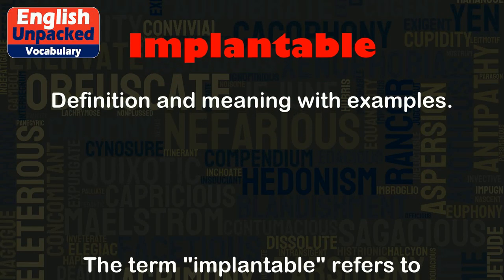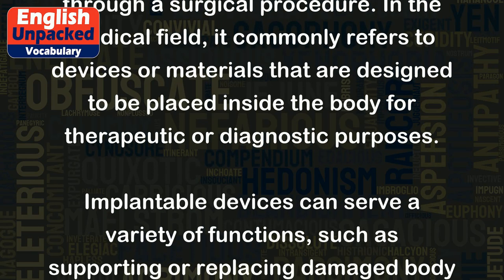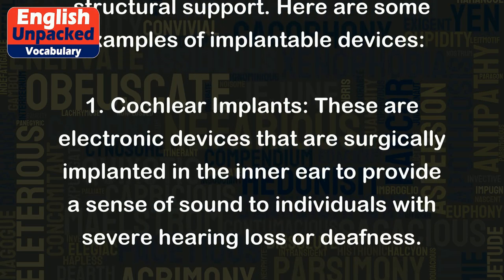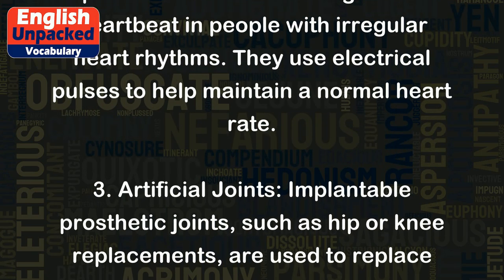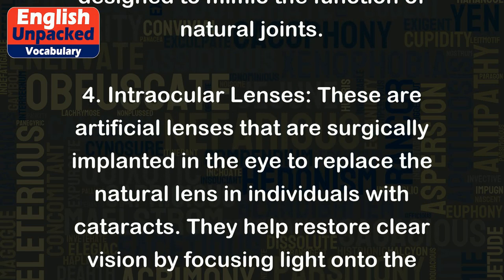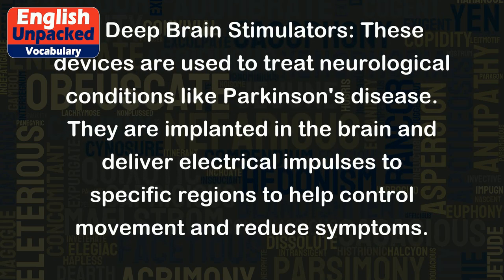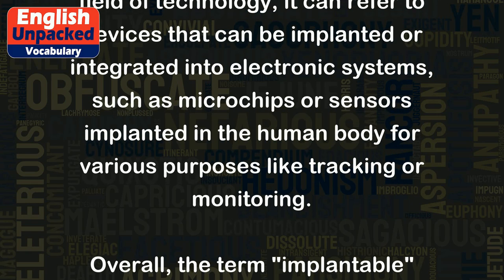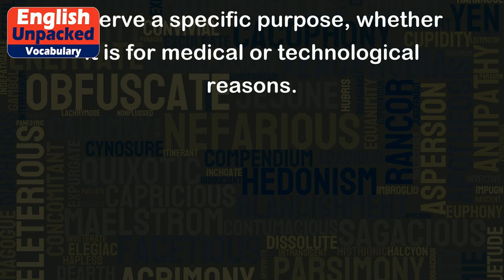Implantable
The term "implantable" refers to something that can be implanted or inserted into the body, typically through a surgical procedure. In the medical field, it commonly refers to devices or materials that are designed to be placed inside the body for therapeutic or diagnostic purposes.
Implantable devices can serve a variety of functions, such as supporting or replacing damaged body parts, monitoring bodily functions, delivering medication, or providing structural support. Here are some examples of implantable devices:
1. Cochlear Implants: These are electronic devices that are surgically implanted in the inner ear to provide a sense of sound to individuals with severe hearing loss or deafness.
2. Pacemakers: These small devices are implanted in the chest to regulate the heartbeat in people with irregular heart rhythms. They use electrical pulses to help maintain a normal heart rate.
3. Artificial Joints: Implantable prosthetic joints, such as hip or knee replacements, are used to replace damaged or diseased joints. These devices are made of materials like metal, ceramic, or plastic and are designed to mimic the function of natural joints.
4. Intraocular Lenses: These are artificial lenses that are surgically implanted in the eye to replace the natural lens in individuals with cataracts. They help restore clear vision by focusing light onto the retina.
5. Deep Brain Stimulators: These devices are used to treat neurological conditions like Parkinson's disease. They are implanted in the brain and deliver electrical impulses to specific regions to help control movement and reduce symptoms.
It is important to note that the term "implantable" can also be used in non-medical contexts. For example, in the field of technology, it can refer to devices that can be implanted or integrated into electronic systems, such as microchips or sensors implanted in the human body for various purposes like tracking or monitoring.
Overall, the term "implantable" describes objects or devices that are designed to be placed inside the body to serve a specific purpose, whether it is for medical or technological reasons.